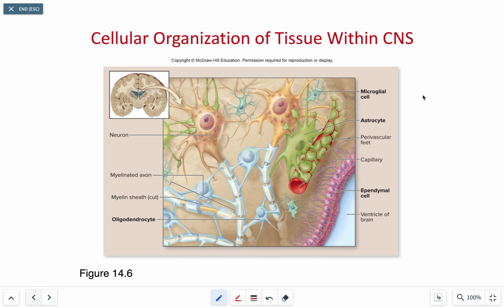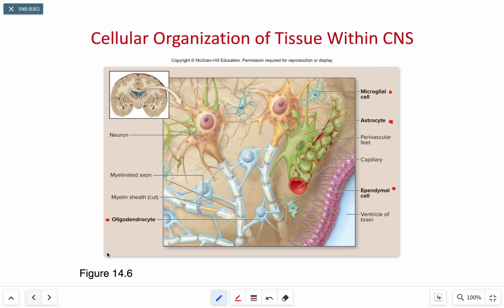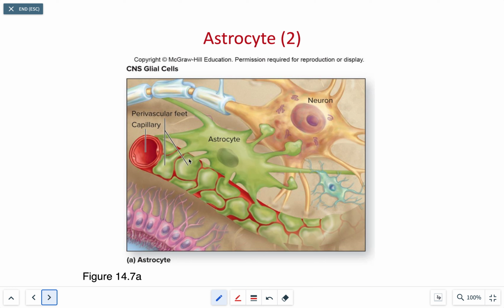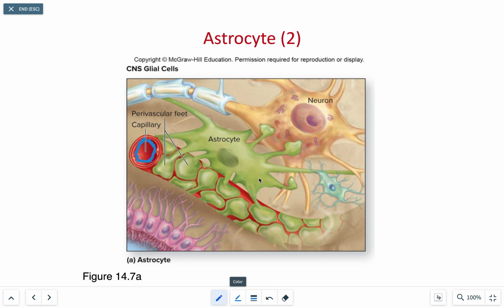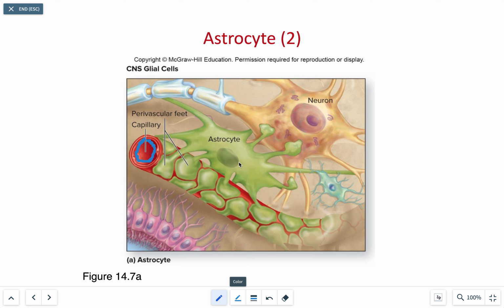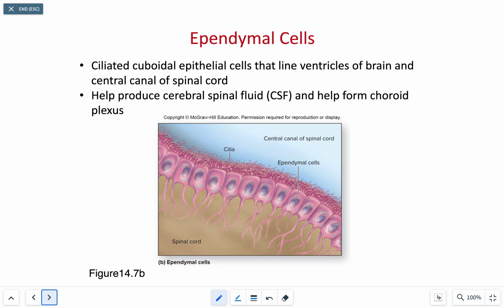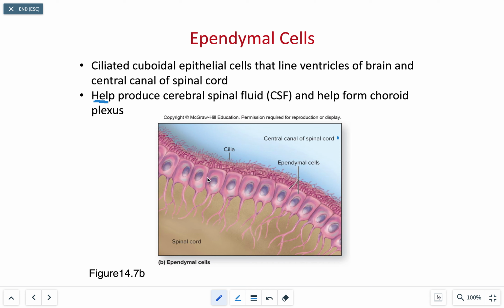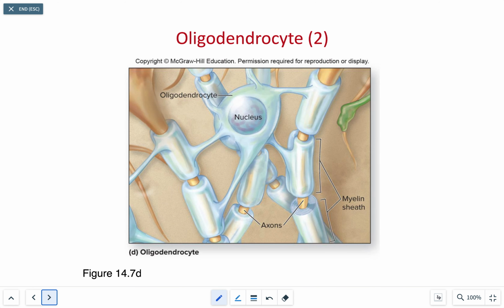Remote Learning Chapter 14 CNS Glial cells